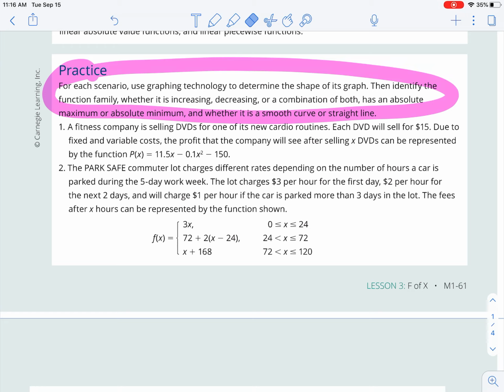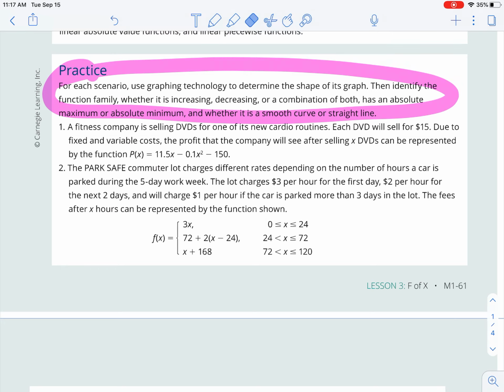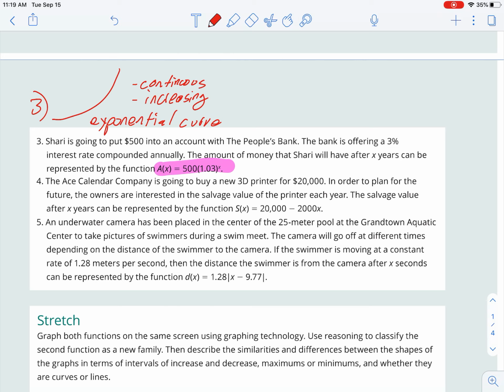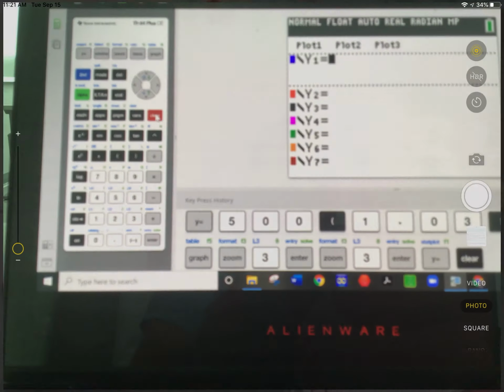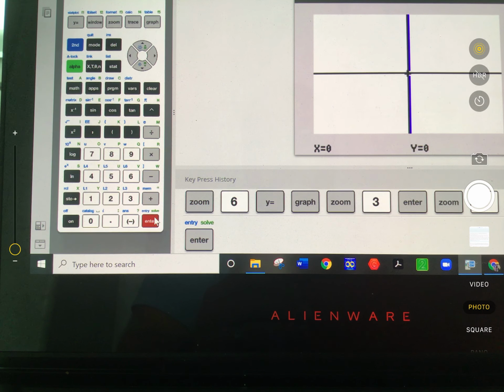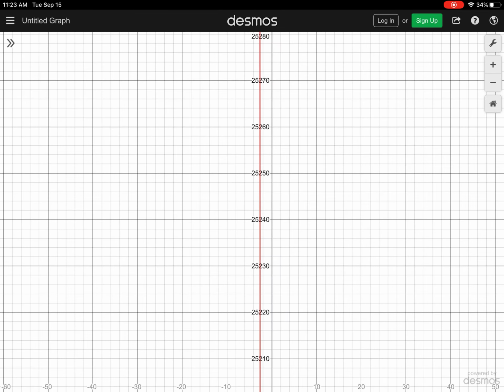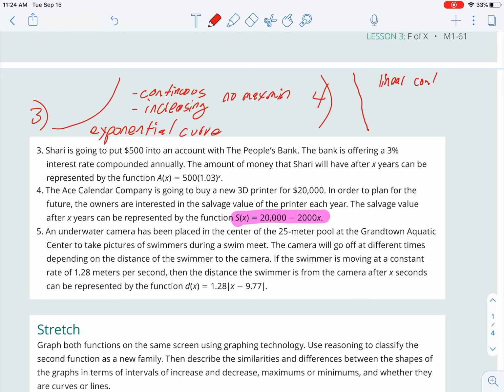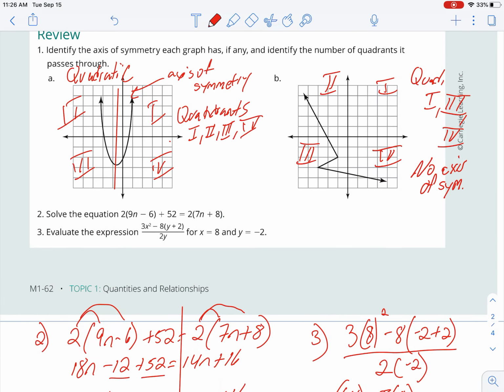Alg 1 ASSIGN Practice 3,4 Rev 1b